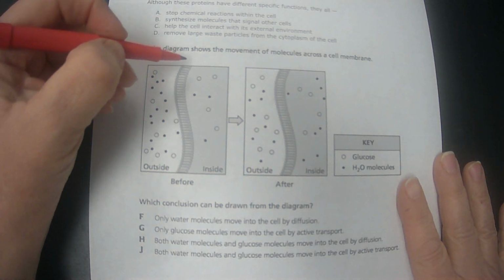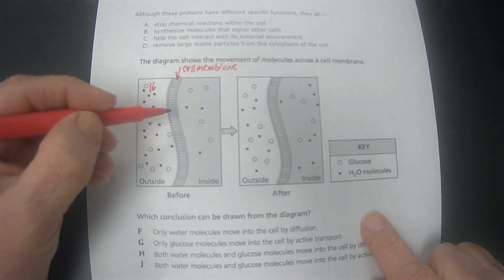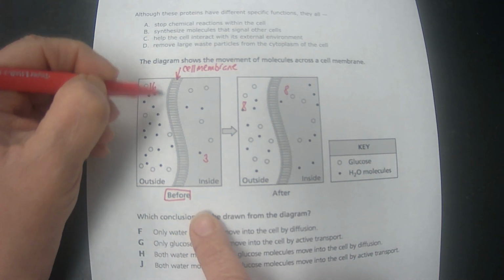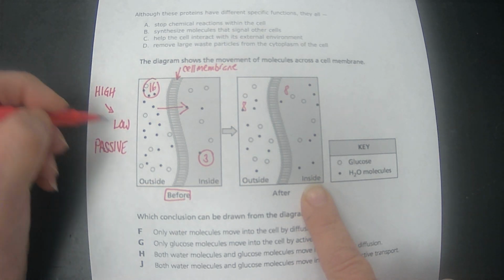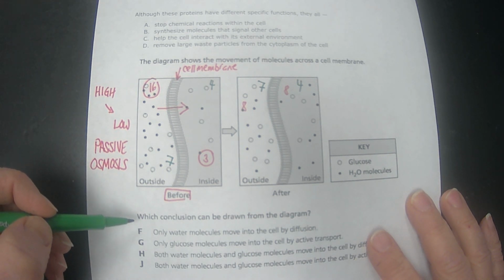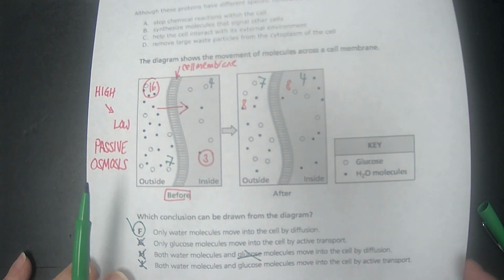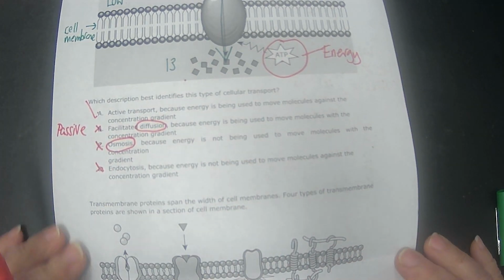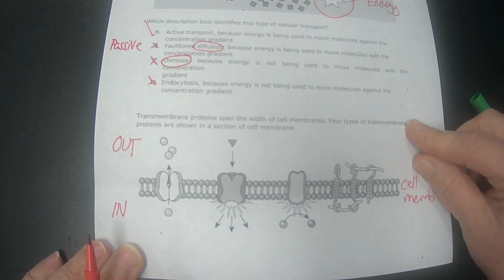Breaking Down the pretest Questions